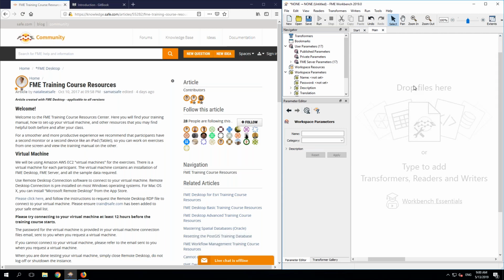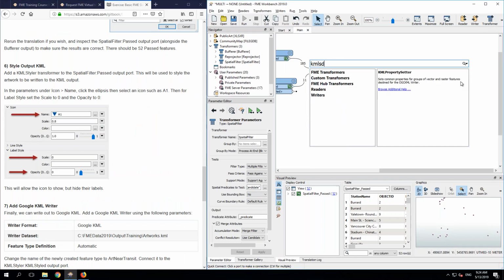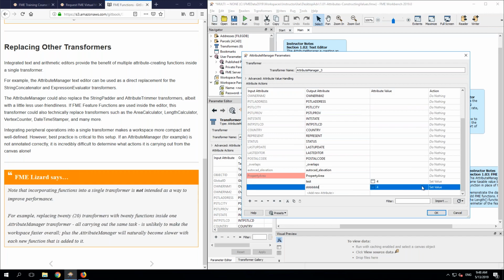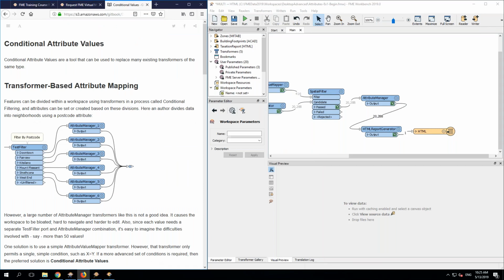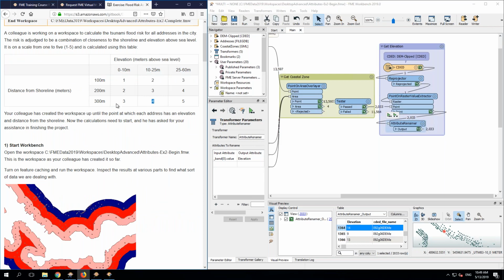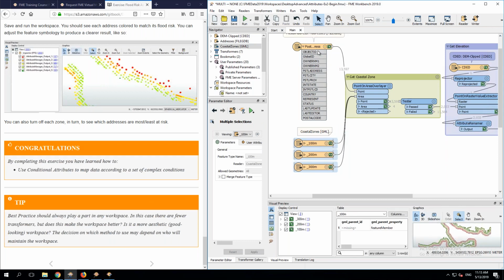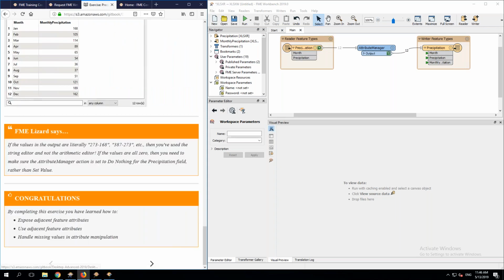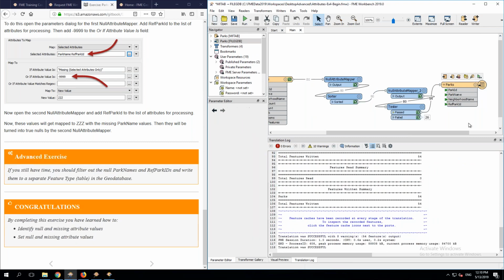FME Desktop Advanced Day 1